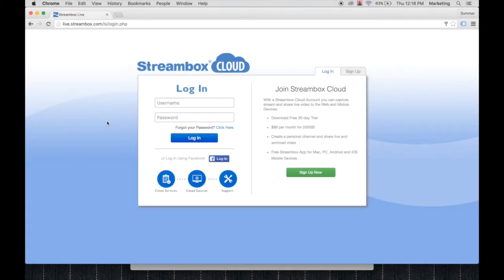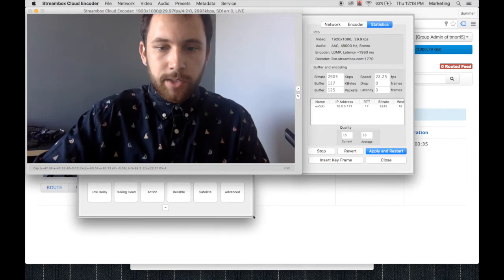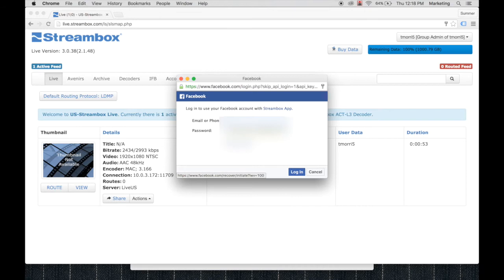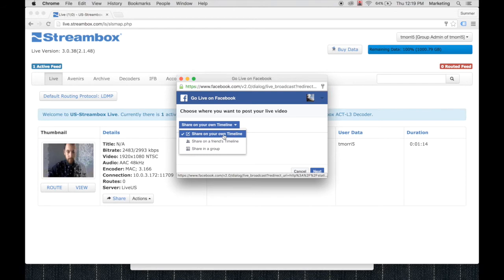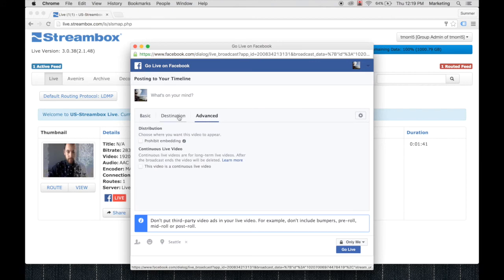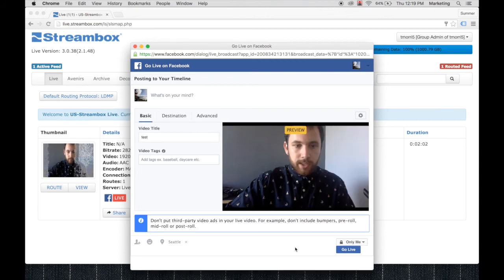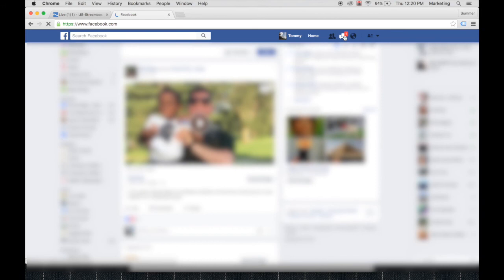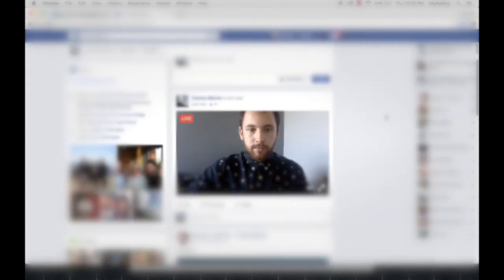Facebook Tutorial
Stream Live High Quality Video to Facebook using Streambox Encoder and Cloud Services.